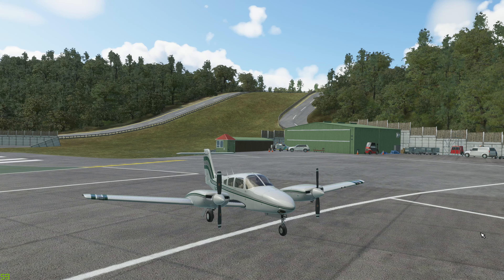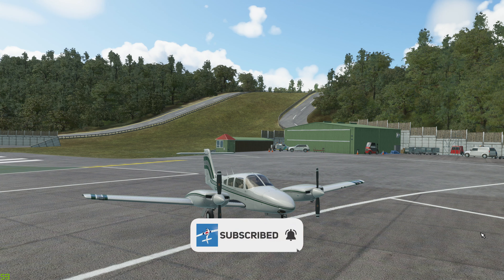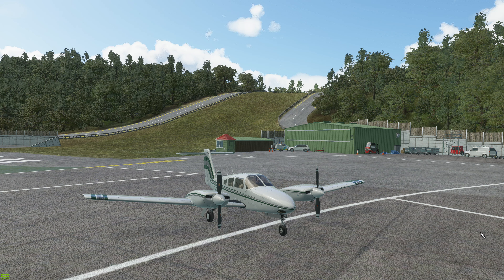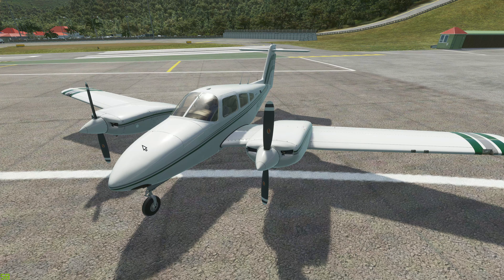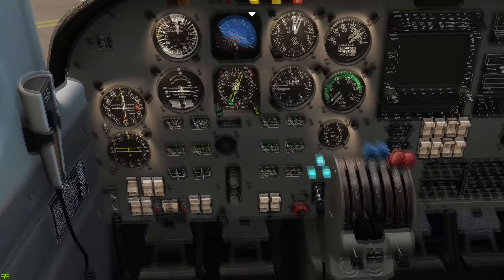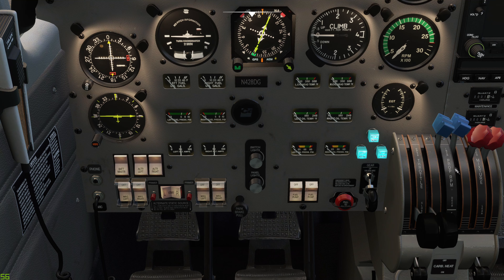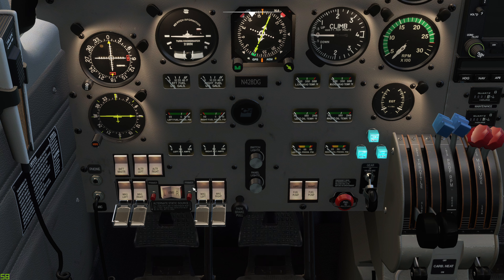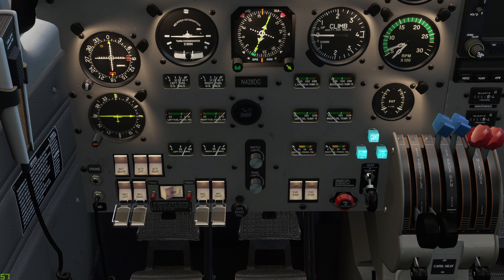Carenado Piper PA-44 Seminole in depth review | Microsoft flight simulator (MSFS2020)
Hi and welcome to this video in which I take detailed look and review the Carenado Piper Pa-44 Seminole for Microsoft Flight Simulator 2020 (MSFS).

I start with an overview of the aircraft before looking at the exterior and interior modelling followed by a flight to investigate it's aerodynamics and particularly the multi engine handling.

Many thanks,
Rich

Software/Add ons used:
Microsoft Flight Simulator 2020 (MSFS 2020)
Carenado Piper Pa-44 Seminole

System specs:

Intel i9-9900k
MSi RTX 3080
32Gb Corsair Vengeance LPX Ram
500 GB Crucial SSD for OS
4TB Western Digital Black HDD
2TG Crucial SSD
1TB Crucial SSD
4K Samsung U28E590 monitor
Thrustmaster Warthog throttle and A19-c grip
Virpl Warbrd joystick base.
MFG rudder pedals